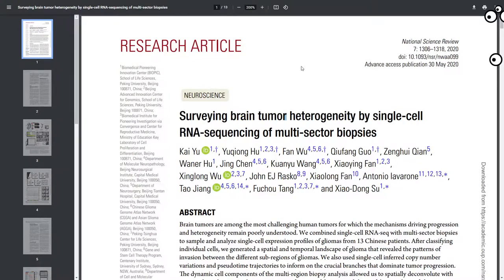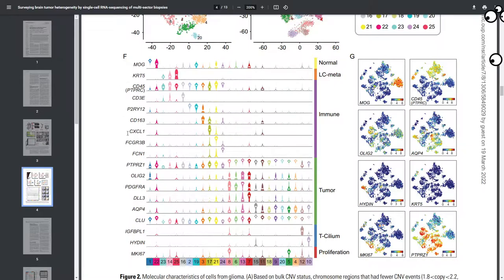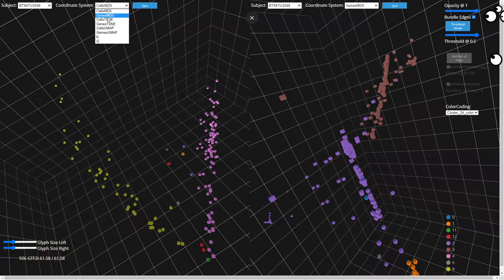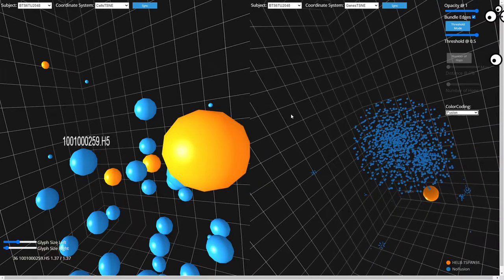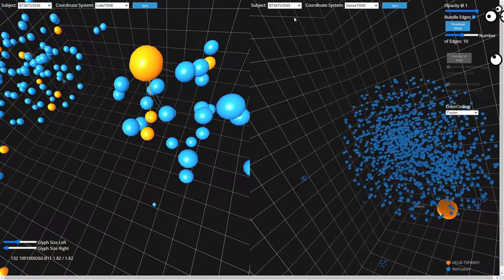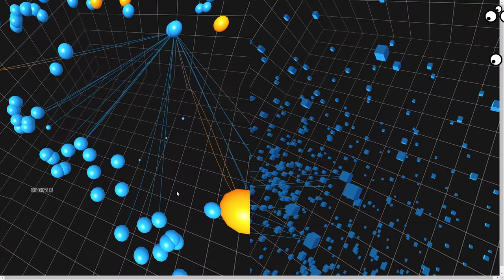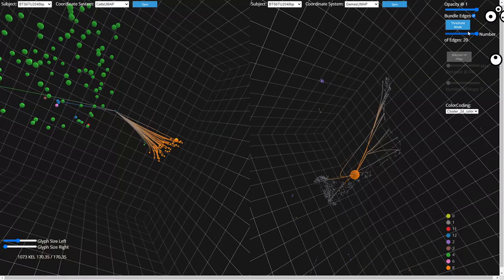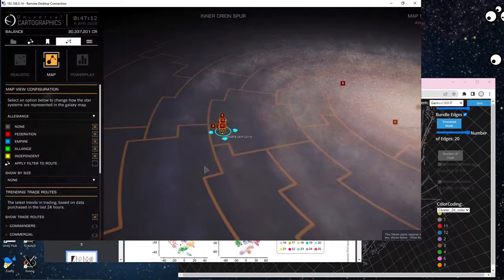Browsing scRNA-seq Clustering Data with NeuroCave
Single-cell RNA Sequencing (scRNA-seq) data from a Glioblastoma Multiform brain tumor core sample is clustered with the MDS, tSNE and UMAP algorithms in R and color coded for cluster assignment as well as the cells harboring of a gene of interest, the HELB-TSPAN31 fusion. It is visualized in 3D with spherical glyphs  depicting cells and cubic glyphs representing genes on a split screen display with cells on the left and genes in the right viewport. The use case is compared to a conventional scRNA-seq  analysis.